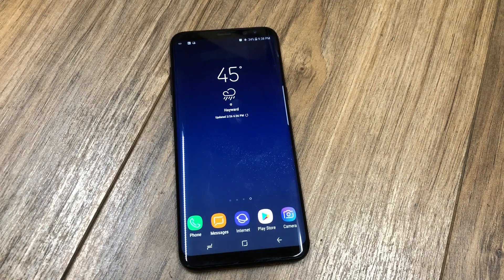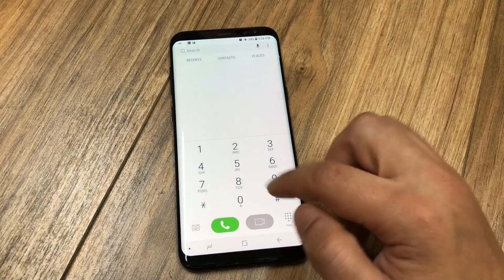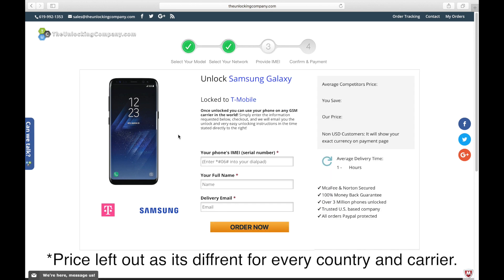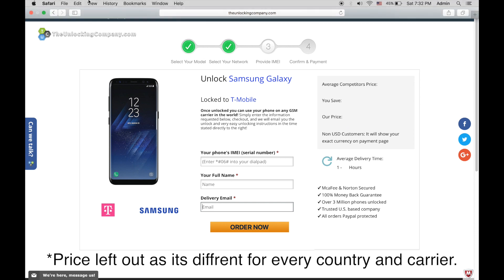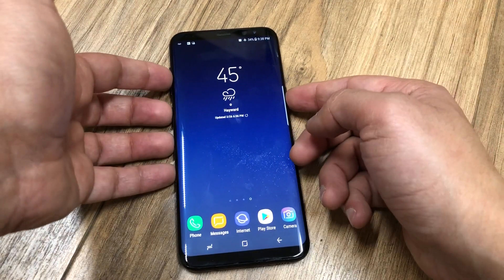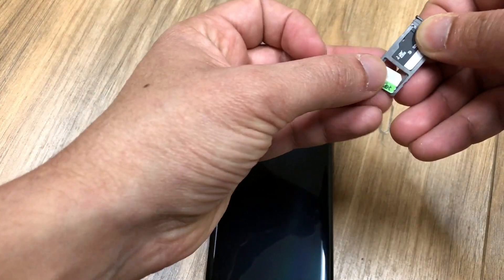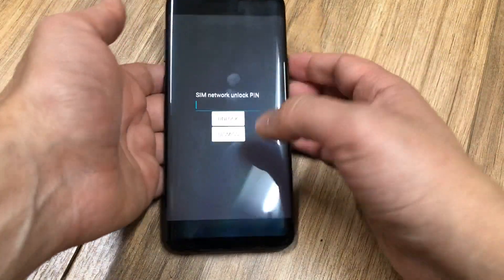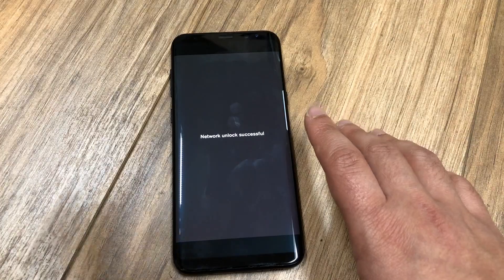How to Unlock Samsung Galaxy S9 and S9+ Plus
In this video step by step HOW TO UNLOCK A SAMSUNG GALAXY S9 or a S9+.
🔥If you want more info & a Full Tutorial